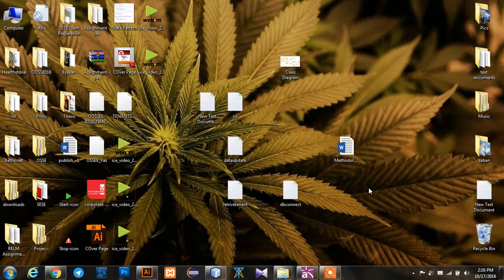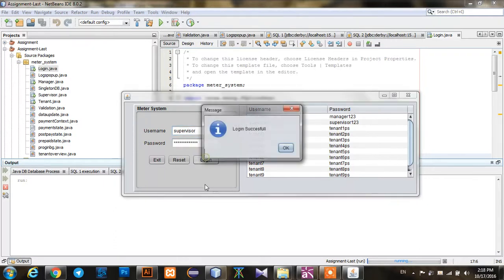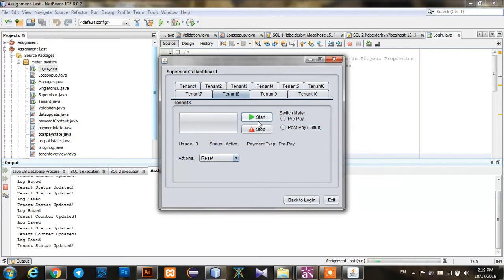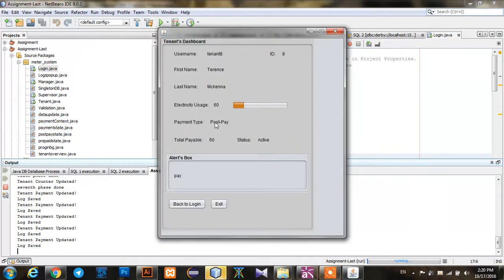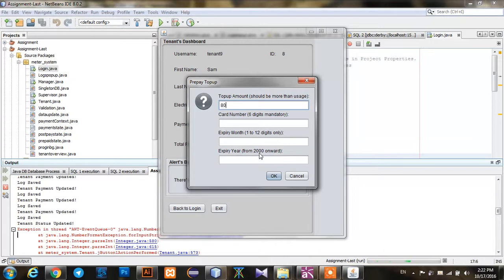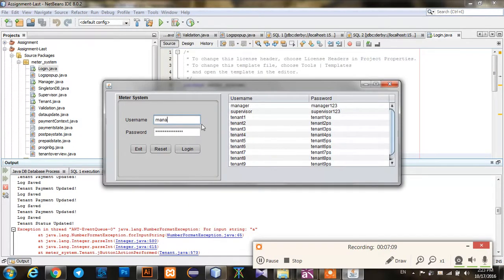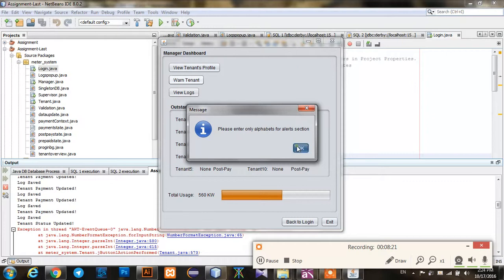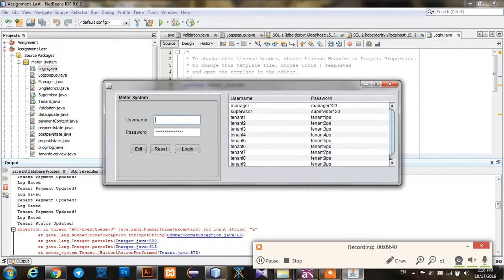Electricity consumption simulation’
. Throughout this report, various facets of the developed application will be discussed and elaborated. These facets are diverse ranging from the modeling, to object oriented concepts, highlights, and further improvements